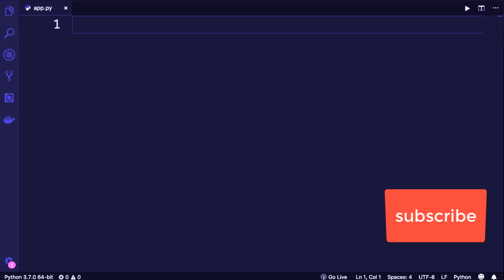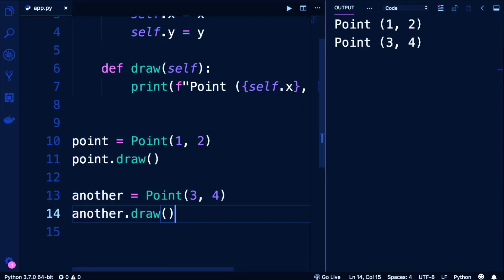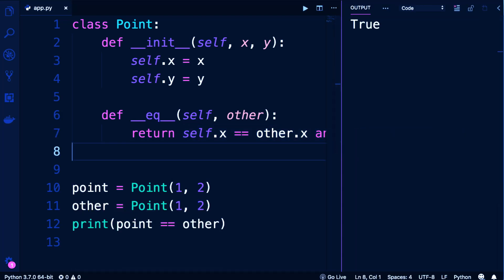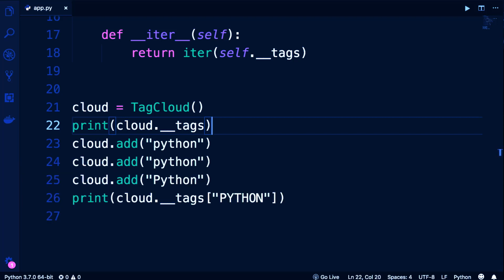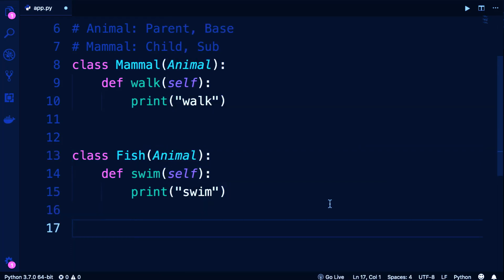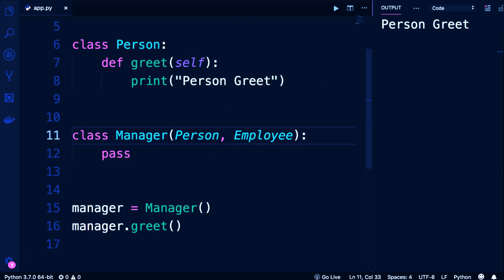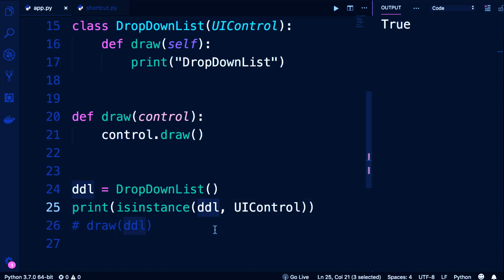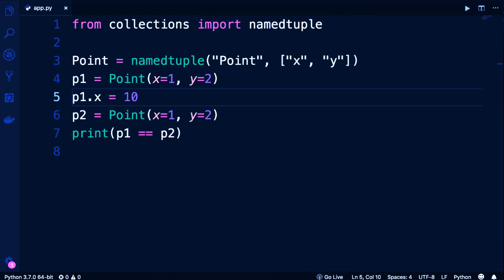Python OOP Tutorial | Object-oriented Programming in 1 hour | python 3 Classes - Objects - Methods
Object-Oriented Programming (OOP) in Python 3

4 pillars of object-oriented programming: encapsulation, abstraction, inheritance and polymorphism.

oop,object,object oriented programming,object-oriented programming,inheritance,encapsulation,abstraction,polymorphism,programming with,code with,oop concepts,oops concepts

Overview of OOP Terminology
Class − A user-defined prototype for an object that defines a set of attributes that characterize any object of the class. The attributes are data members (class variables and instance variables) and methods, accessed via dot notation.

Class variable − A variable that is shared by all instances of a class. Class variables are defined within a class but outside any of the class's methods. Class variables are not used as frequently as instance variables are.

Data member − A class variable or instance variable that holds data associated with a class and its objects.

Function overloading − The assignment of more than one behavior to a particular function. The operation performed varies by the types of objects or arguments involved.

Instance variable − A variable that is defined inside a method and belongs only to the current instance of a class.

Inheritance − The transfer of the characteristics of a class to other classes that are derived from it.

Instance − An individual object of a certain class. An object obj that belongs to a class Circle, for example, is an instance of the class Circle.

Instantiation − The creation of an instance of a class.

Method − A special kind of function that is defined in a class definition.

Object − A unique instance of a data structure that's defined by its class. An object comprises both data members (class variables and instance variables) and methods.

Operator overloading − The assignment of more than one function to a particular operator.